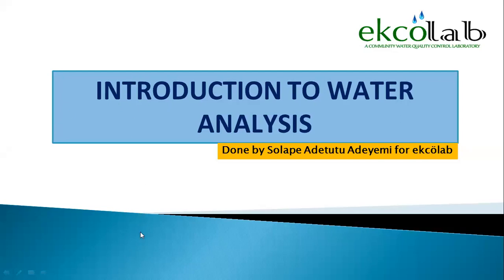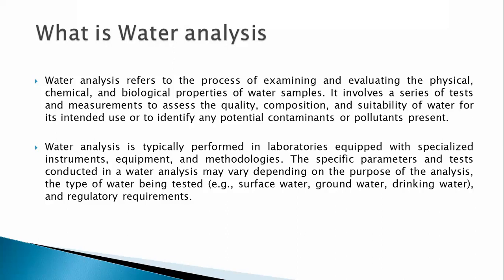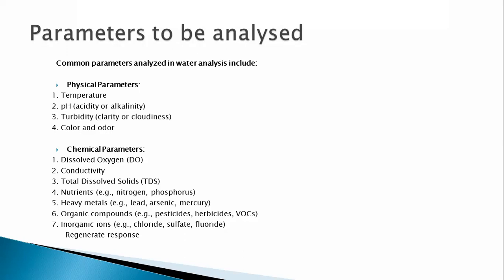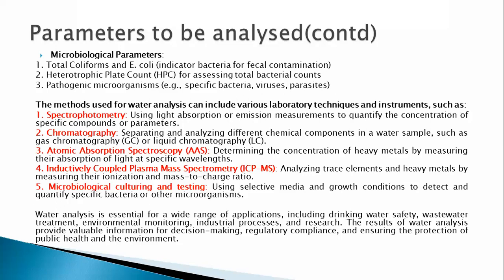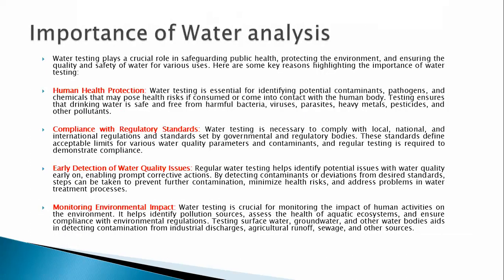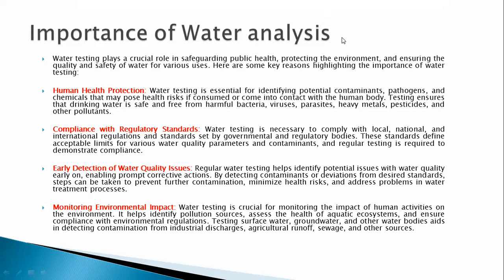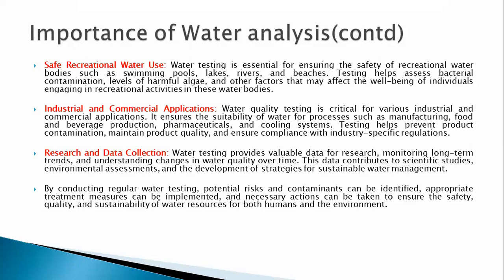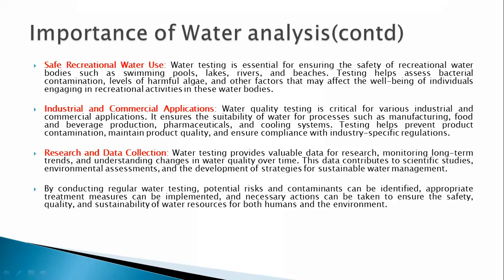Introduction to Water Analysis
This video is made for workers in the water sector in NGO and students interested to work as water professionals in future.